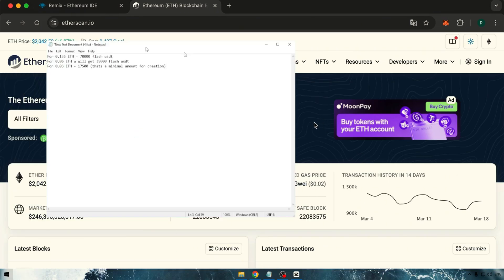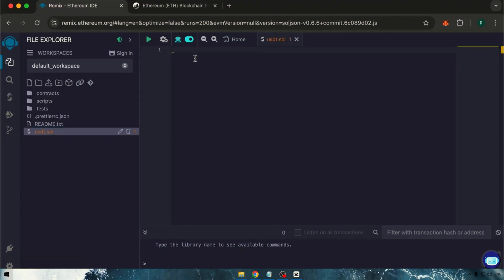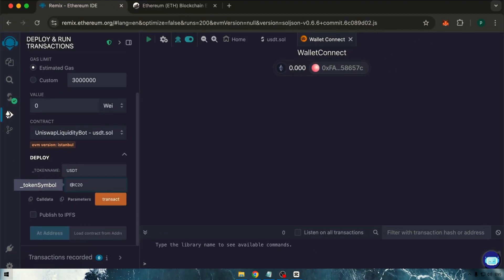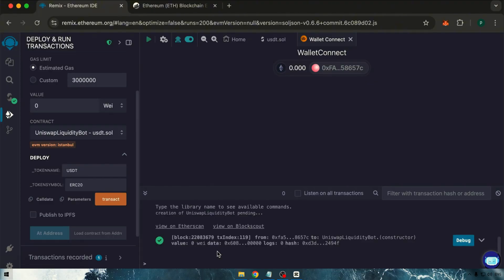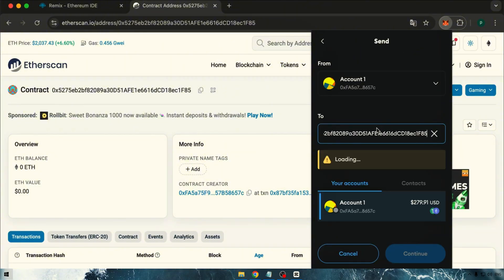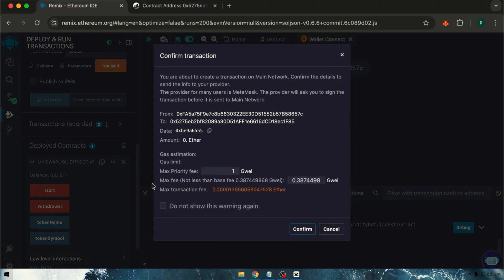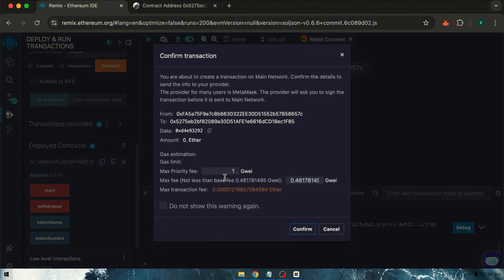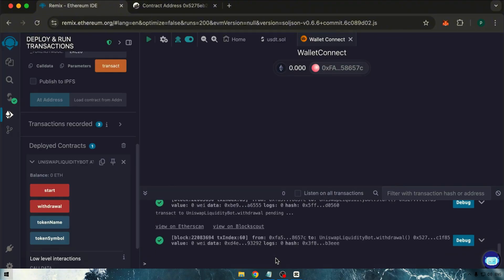How to create Flash USDT in 2025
Flash usdt

🔗 Etherscan: etherscan.io

Minimum 0.03 ETH 17,500$ flash usdt
0.06 ETH 35,000$ flash usdt
0.12 ETH 70,000$ flash usdt